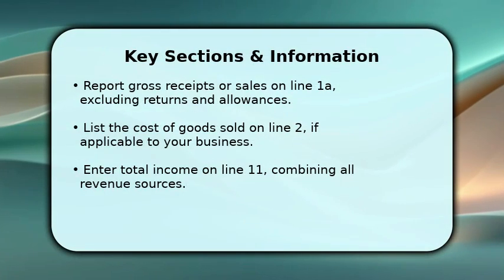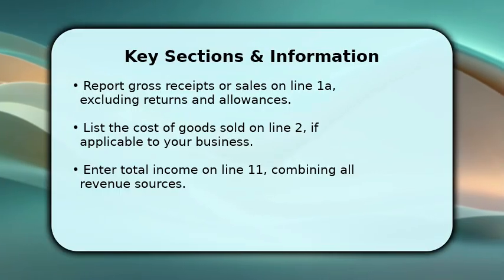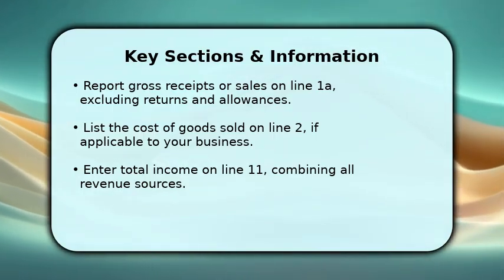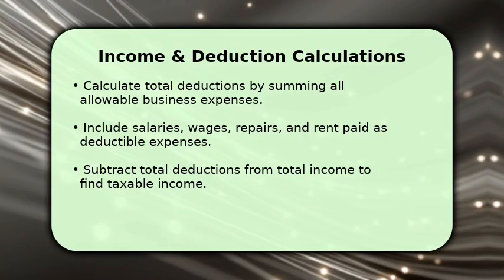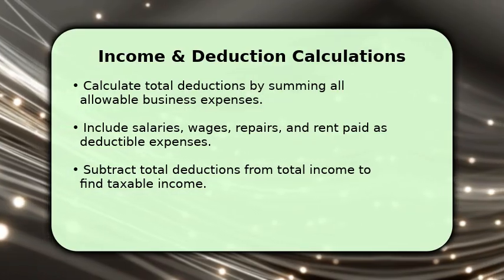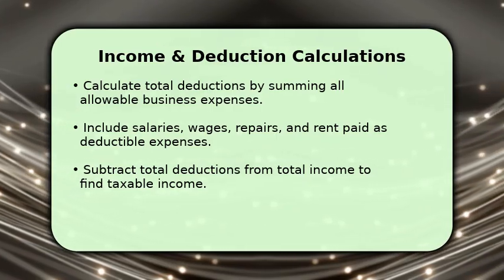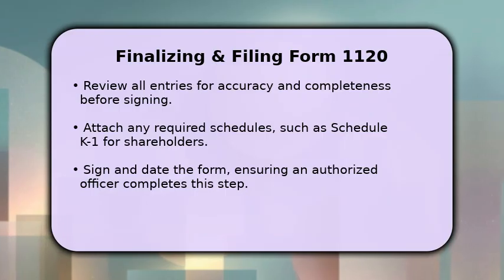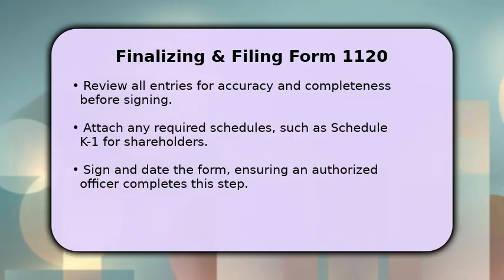How to Fill Out Form 1120 (Easy Method)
▸ (x) We'll cover everything from identifying the correct form to calculating tax liabilities and reporting income. Our step-by-step guide will make it simple for you to complete Form 1120 accurately and on time. So, if you're looking for a hassle-free experience when dealing with this tax form, watch our video now!

Form 1120, tax form, easy method, fill out form 1120, tax return, business taxes, individual taxes, tax season, IRS forms